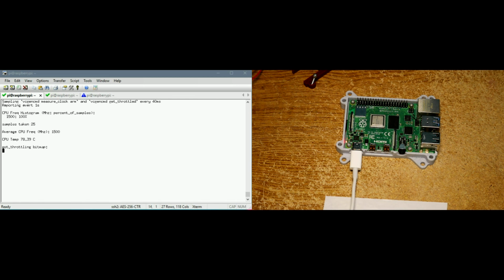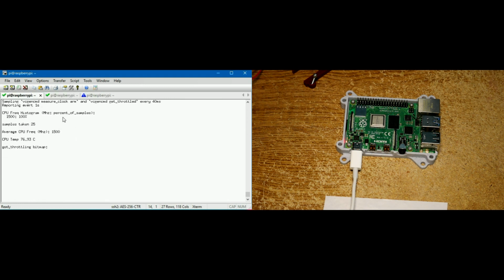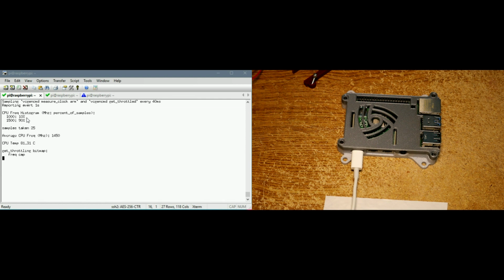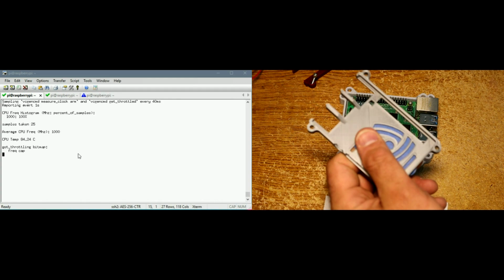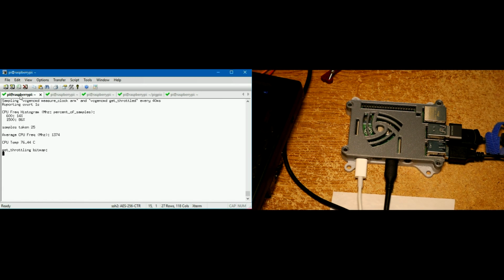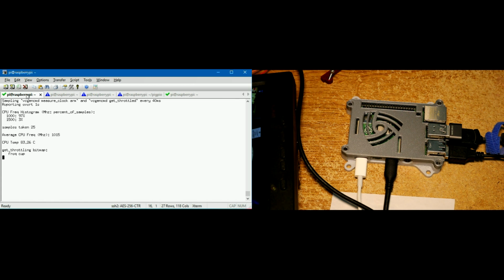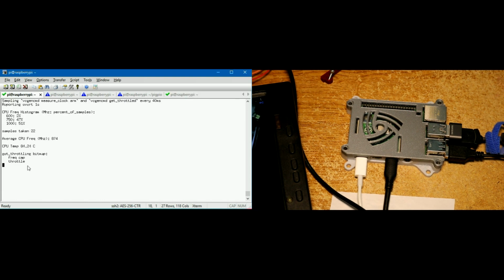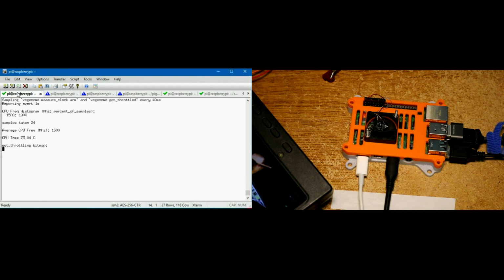Raspberry Pi 4 Thermal Investigation [Part 2] Frequency cap, Throttling, & Real-world test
In this video I continue taking a look at the thermal properties of the raspberry pi 4. I spend some time looking into frequency capping in detail. I even take a heat gun to the pi to make it cap and throttle all the way down to 300 Mhz. Then I do some real world tests to see how much heat comes from youtube streaming to an HDMI monitor, copying data to/from the USB3 port, and compiling software in the background. Then I throw the same delta fan on it that I showed in the previous video and demonstrate that performance returns back to normal.